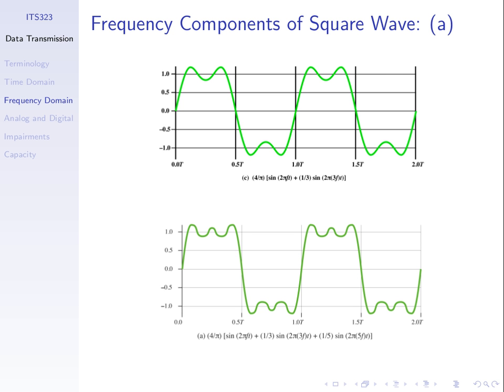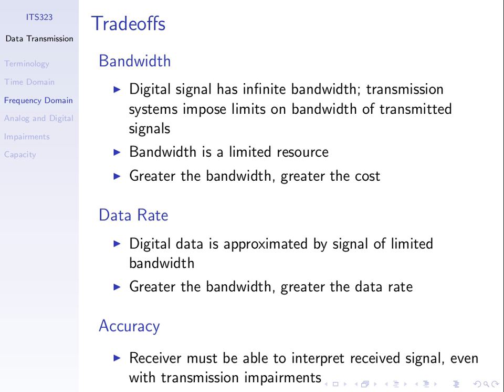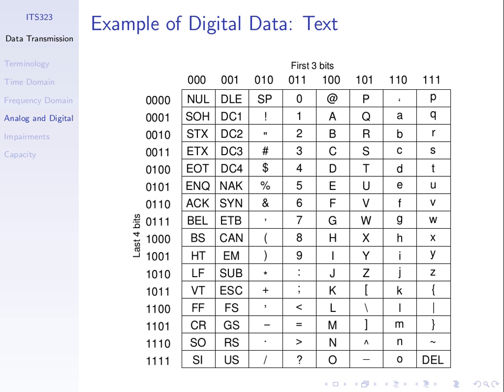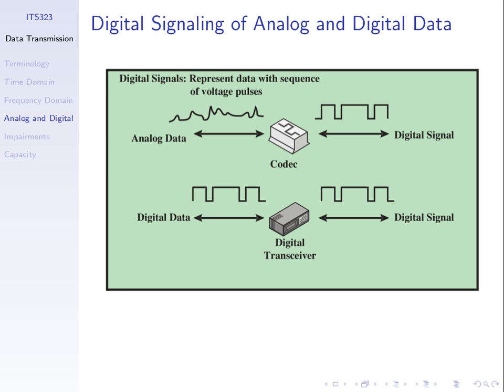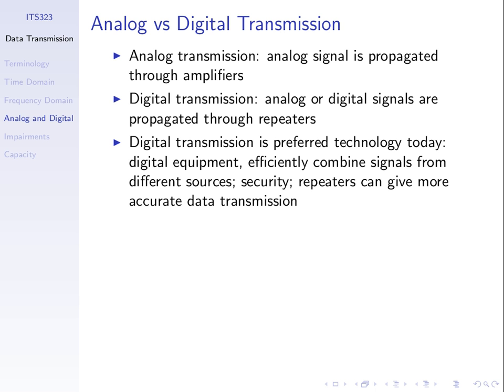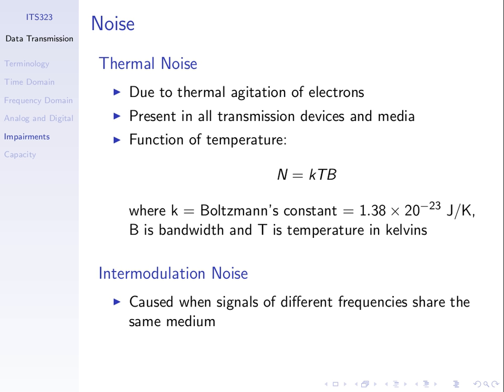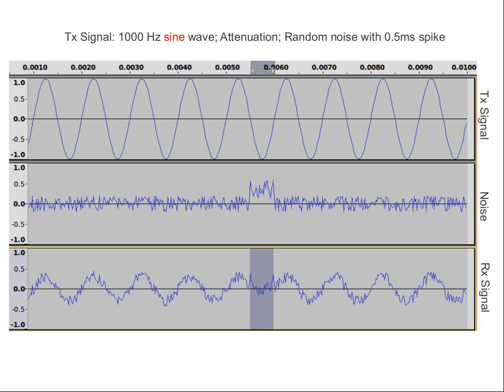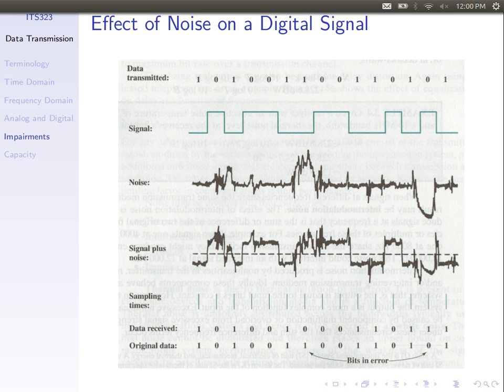ITS323, Lecture 08, 25 July 2012, IT